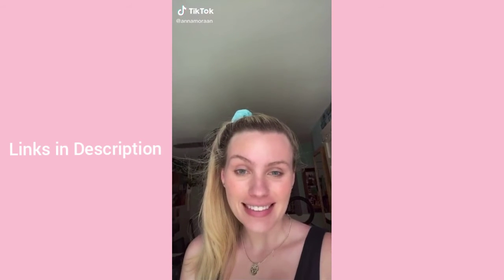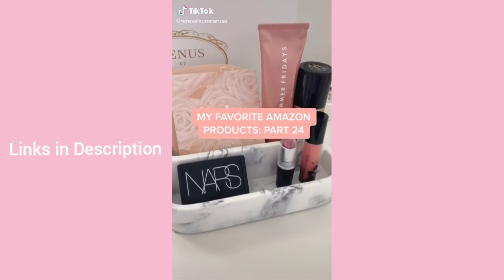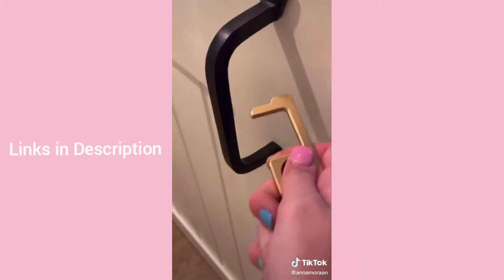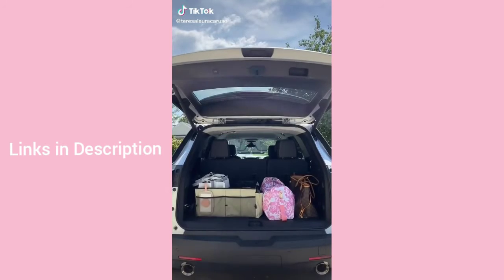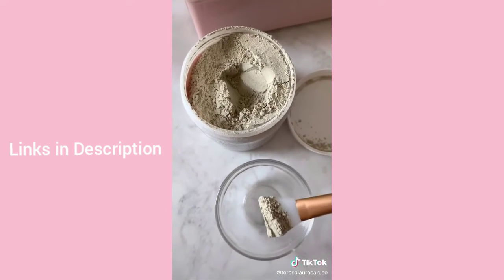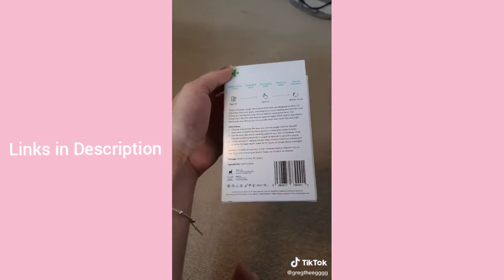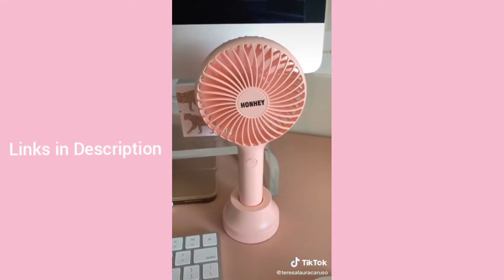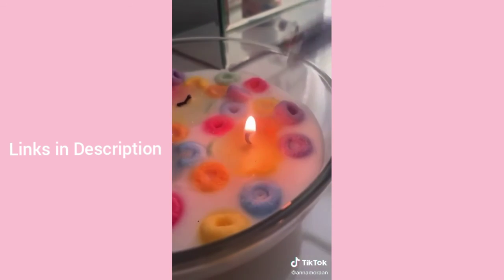TOP AMAZON FINDS 2020 Part 2 - Home Edition (With Links)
Links :
Toothbrush Sanitizer
Single Toothbrush Sanitizer
Bedside Caddy
Bathroom Organizer
Bed Risers
Silicone Key Ring Bangle
Car Essential Oil Diffuser
Retractable Car Charger
Trunk Organizer
Self Adhesive Wall Hooks
Pink and White Table Top Organizer
Pink Mirror With LED Light
Gold No Touch Opener
White Wall Remote Organizer
White Table Top Vacuum
Pink Sunglass Holder
Wireless Charging Pad
Expandable Tray
Gold Mini Spoons
Ring Light Holder For Table
Marble Organizer
Pink Calvin Klein Bra
Yeti Tumbler With Lid
Makeup Removal Cloth Wipes
Grow Kit
Cellphone Holder and Charger
Distressed Jeans
White Board Door Knob Hanger
Vanity Light Up Mirror
Zakia Exfoliating Glove
No Touch Door Opener
Travel 4 in 1 Dispenser
High Waist Workout Set
Chick-fil-A Sauces
Beach Cup Holders
Beach Umbrella Sand Anchor
Beach Umbrella Purse Hook
Mini Fan
Security Camera
Pink Car Sunglass Holder
Car Cache
Trunk Organizer
Marble Organizer and Stand
Pink Vanity Mirror
Mug Warmer
Gold Apple Watch Stand
Cozy Slippers
Cuticle Oil
Pink Bluetooth Keypad
Glass Food Containers
Bamboo Lids With Straws
Bio Oil
Indian Healing Clay
Tula Skincare Primer
Face Mask Brushes
Tetyana Scar Cream
No Crease Hair Clips
Headband and Brush Set
Face Ice Roller
Velvet Scrunchies
Rose Quartz Face Roller
Dry Brush
Gold Metal Claw Clip
USB Otoscope Camera
Clear Teabag Organizer
Infused Pitcher
Cozy Slippers
Pink Water Bottle
Motion Sensor Lights
Cetaphil Cleanser
E.l.f. Setting Spray
Back Brace
Leopard Print Notebook
Pink Laptop Sleeve
Pink Milk Frother
Headband Set
Gold Jewelry Tray
White & Gold Speckled Jewelry Tray
Toothbrush Sanitizer
Mini Fan
Candle Wick Trimmer
Leopard Print Throw
USB Lighter
Memory Neck Pillow
Gold Eye Mask Treatment
Sensory Rings
Cold Case Files
Smiley Face Ring
Soap Sheets
Heated Eyelash Curler
String Bulb Lights
Electric Fly Swatter
Color Removal
Plant Spray Bottle